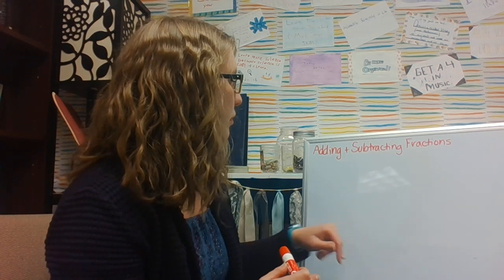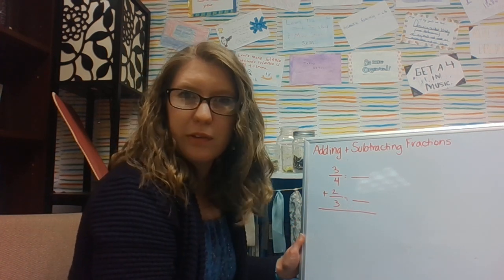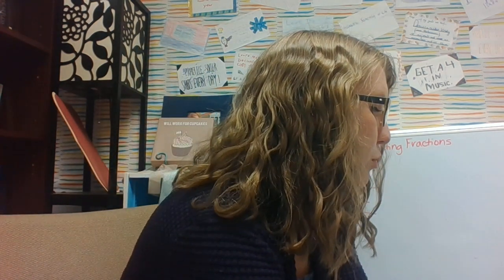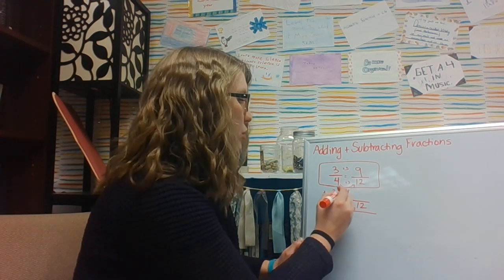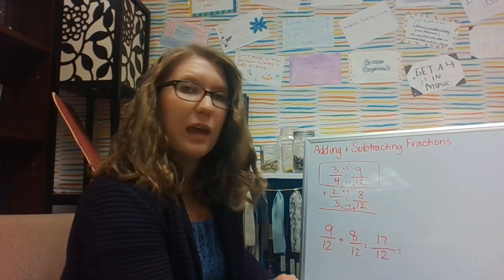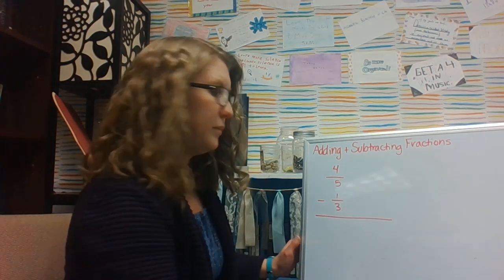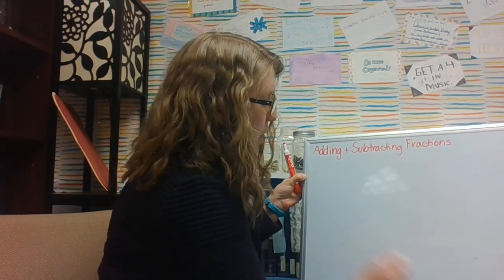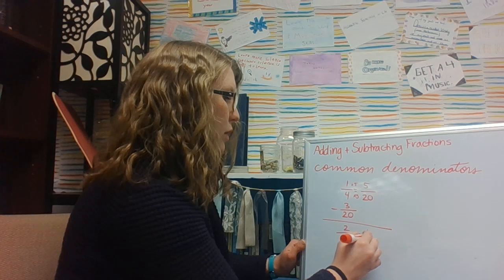Adding and Subtracting Fractions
Made for students